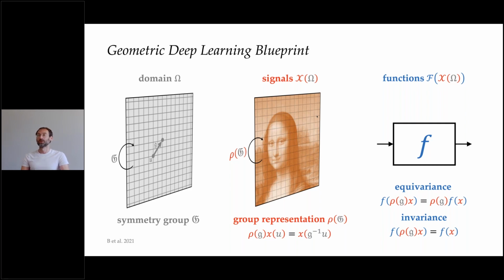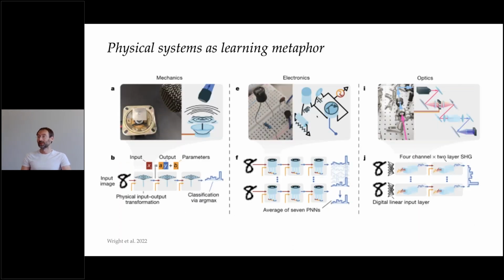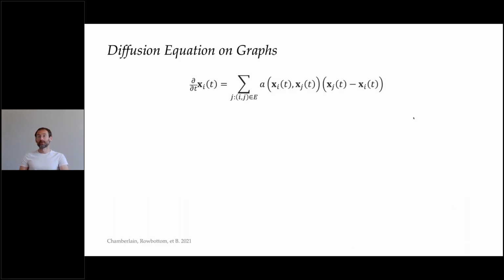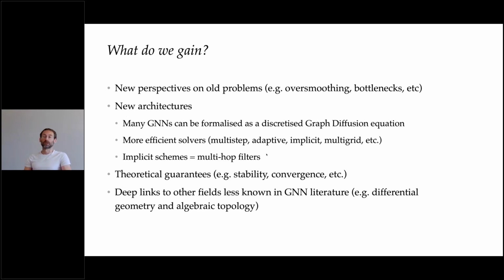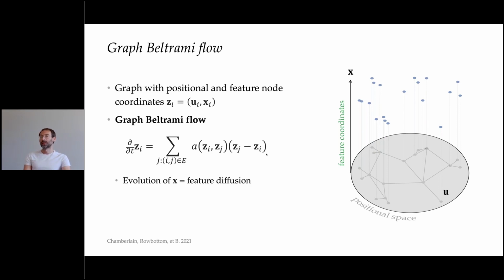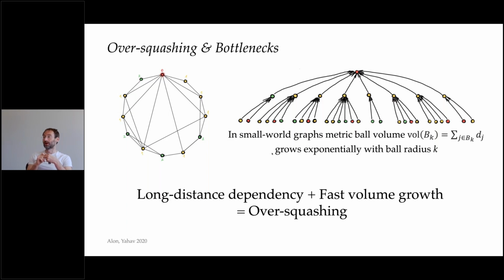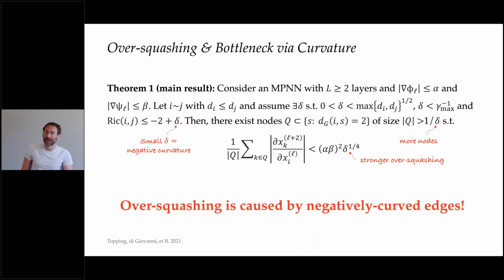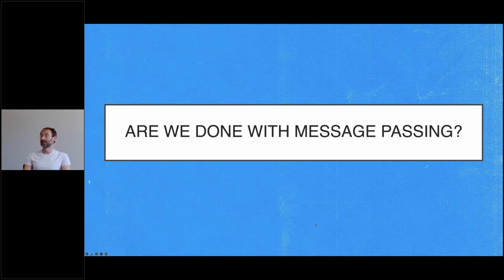Physics-inspired Learning on Graph - MICHAEL BRONSTEIN, PhD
ODSC Europe returns to one of the most dynamic and creative venues in London, the Tobacco Dock. While at the icon of East London, you’ll enjoy over 50 workshops, 130 sessions, 140 speakers, and 200 hours of the latest in data science and AI.

Learn physics-inspired learning on graphs from AI expert and DeepMind Professor, Michael Bronstein. This video will explore the limitations of current graph deep learning schemes and introduces a revolutionary approach that opens up new avenues of exploration for the field.

The message-passing paradigm, which has propelled graph neural networks to success in diverse applications ranging from particle physics to protein design, has been the "battle horse" of deep learning on graphs for years. However, Michael Bronstein challenges the prevailing "node-and-edge"-centric mindset, arguing that it may impede future progress. Instead, he advocates for physics-inspired "continuous" learning models that tap into the wealth of tools from differential geometry, algebraic topology, and differential equations—fields yet to be extensively explored in graph machine learning.

Don't miss this opportunity to explore the future of deep learning on graphs with one of the field's leading experts.

Key Topics:
0:00 - Introductions & Opening
1:14 - Geometric Deep Learning
4:55 - Graph Neural Networks
6:02 - Diffusion Equation
10:59 - Spatial Derivative: Graph Rewiring?
12:31 - Beltrami Flow
13:28 - Graph Deltrami Flow
16:17 - Ricci Flow
21:07 - Cellular Sheaves
23:15 - Are We Done With Message Pasing?

Related Blogs:
Graph Viz: Exploring, Analyzing, and Visualizing Graphs and Networks with Gephi and ChatGPT
AI Trained to Generate Novel Molecular Materials with a Generative Graph Grammar Model
Why Provenance is the Key to AI Success: Knowledge Graph Ontology Design